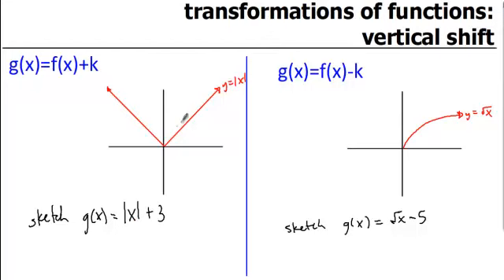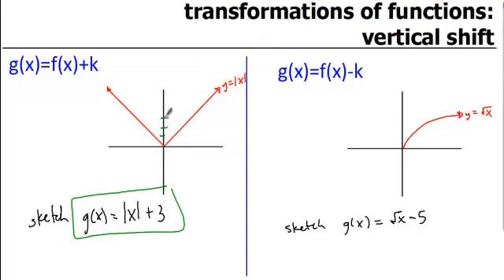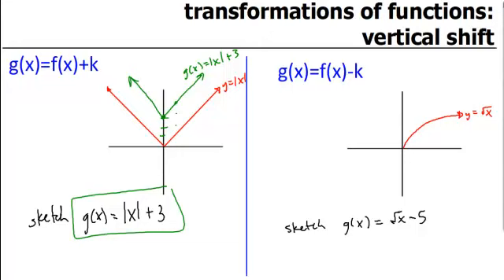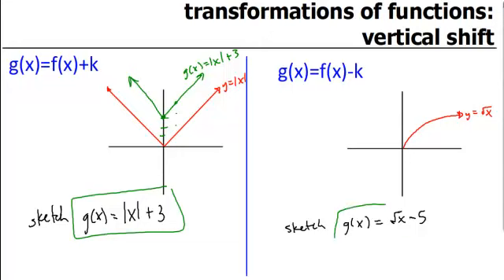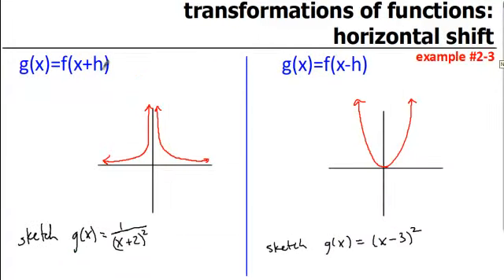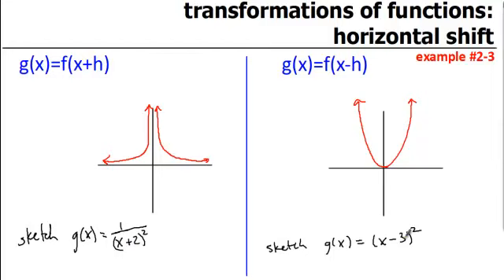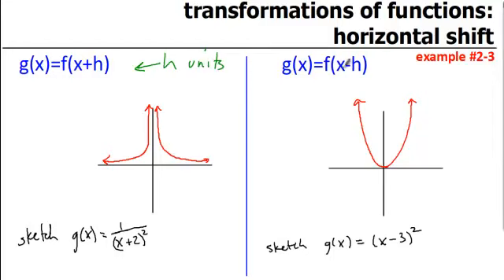3 5alg2 228626